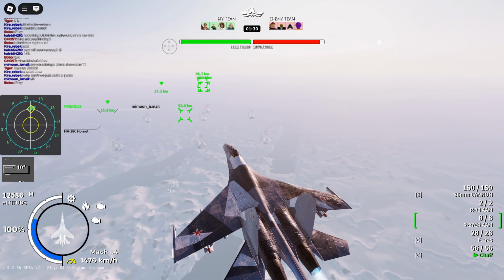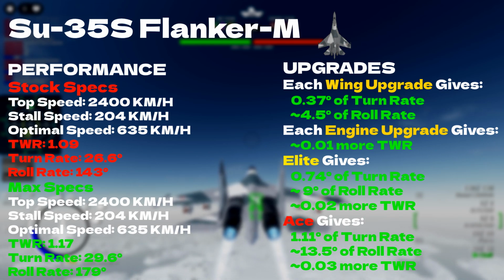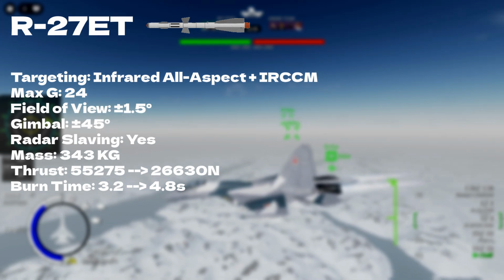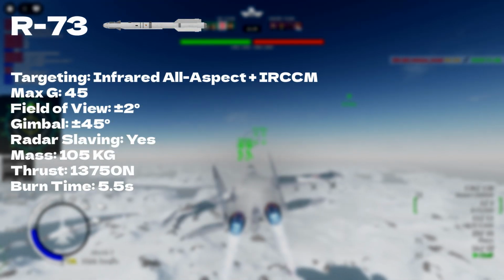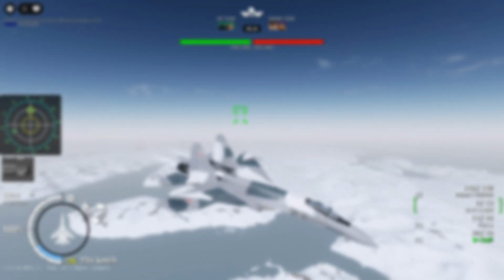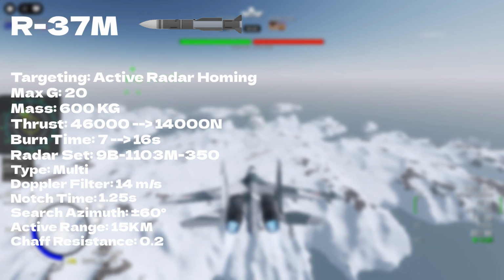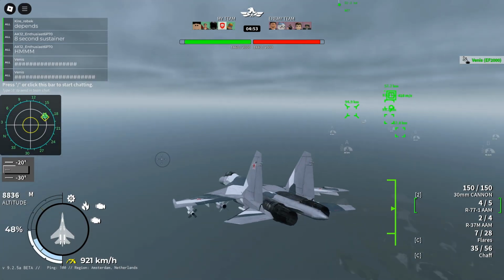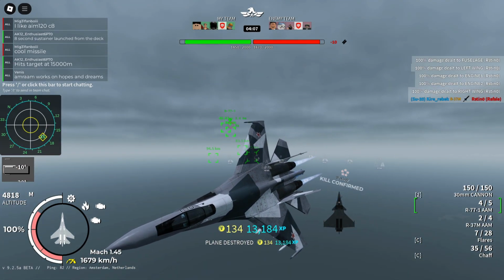Su-35S Flanker-M In Wings Of Glory Roblox! | Gameplay + Tips + Review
In this video I cover the Su-35S, a Russian tier 8 aircraft that can be purchased for 45 000 coins. Being one of the most requested video I put extra effort in it to make sure there were no typos and the information was as relevant and useful as possible

| Links |

| Timestamps |

0:00 Intro + Intro Clip
1:40 Performance
2:23 Offensive Armament
3:00 R-27ER
3:26 R-27ET
4:04 R-77-1
4:45 R-73
5:20 Engagement 2
6:38 Engagement 3 + Short Radar Overview
8:19 R-37M
9:00 R-74M
9:32 Engagement 4
11:23 Engagement 5 + Short RWR and MAW overview
12:33 Outro